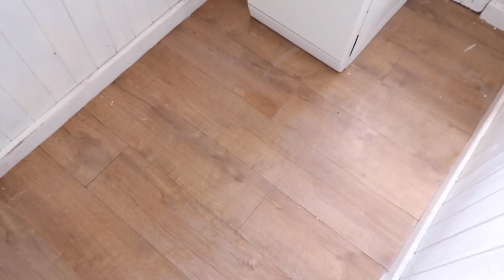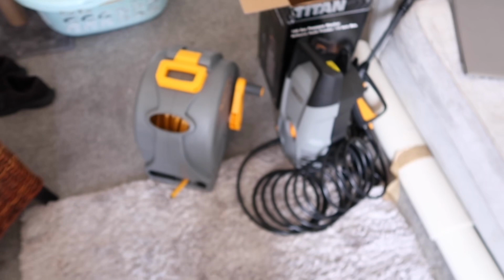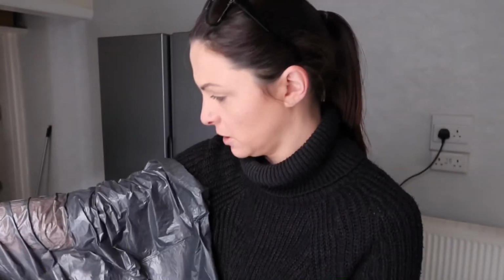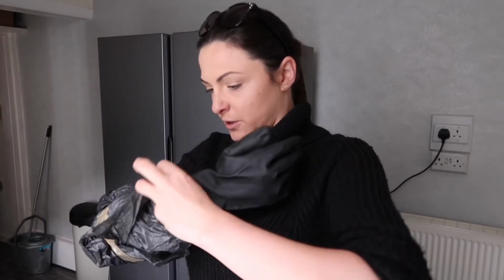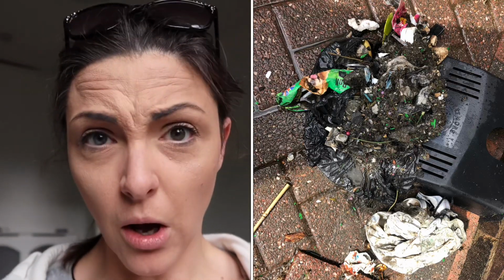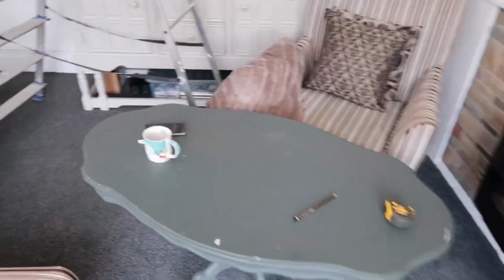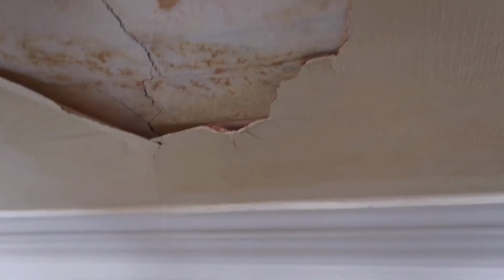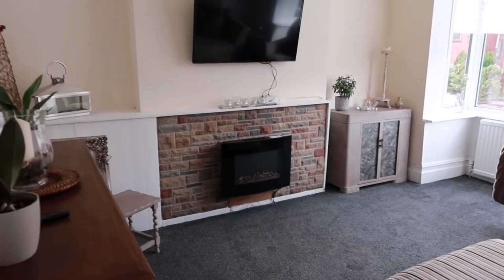UNBLOCKING A DISGUSTING DRAIN | CHANGING AROUND THE LIVING ROOM | RENOVATION / MOVING VLOG #3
Hi guys, in this episode of the renovation vlog I started jet washing the patio, got a blocked drain, made a drain glove to clear out said blocked drain and started thinking about changing around the living room.

+ ABOUT ME +

I'm Laura - I'm a single mum to a teenage daughter called Alyssia. I love DIY and getting creative around the house.

+ LINKS/PRODUCTS +

Laura's Drain Glove - OUT OF STOCK!

+ SOCIAL MEDIA +